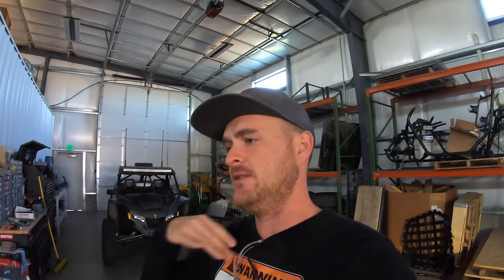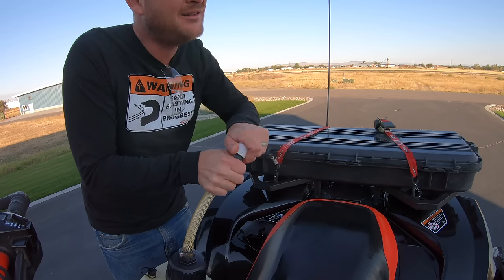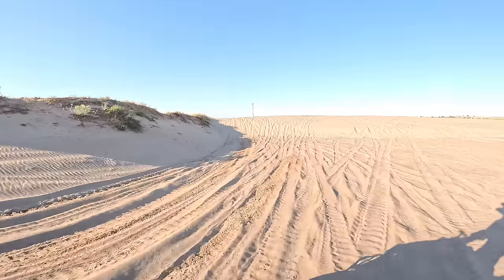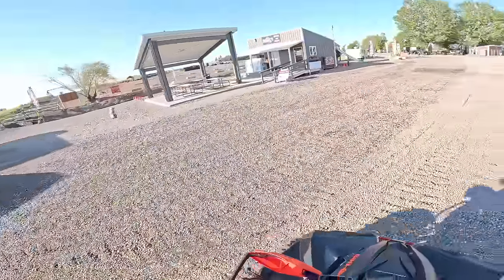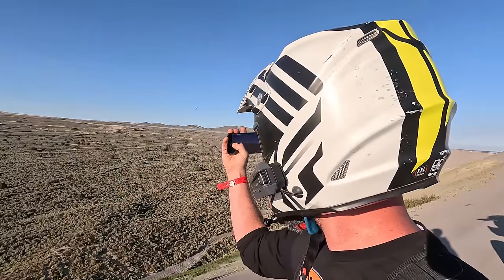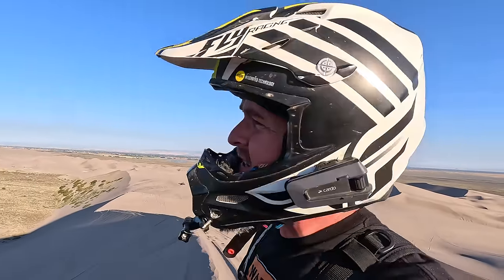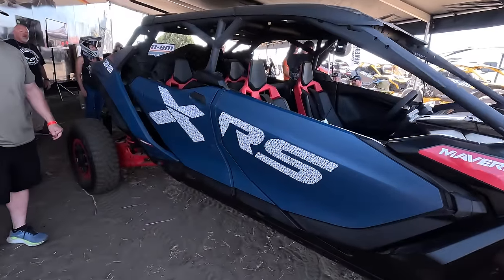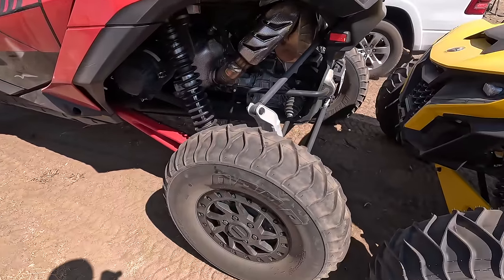DUNE CHAOS: Labor Day Weekend/UTV Invasion St. Anthony Sand Dunes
We meet up with the Fowler Brothers from  @MRDRUTV   and  @anorthidahooffroadlife   during Dune Week and Labor Day Weekend at the St. Anthony Sand Dunes. The group has tons of fun climbing, jumping and making fun of each other... Oh yah we check out UTV Invasions and the new Maverick R Max as well.